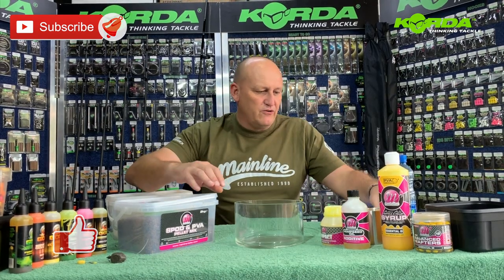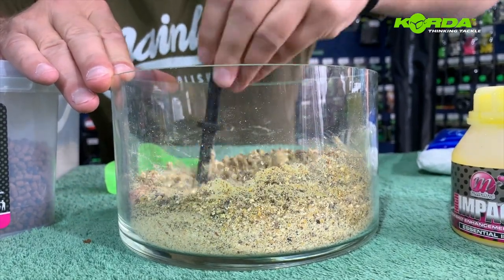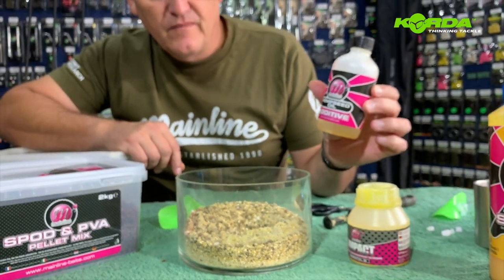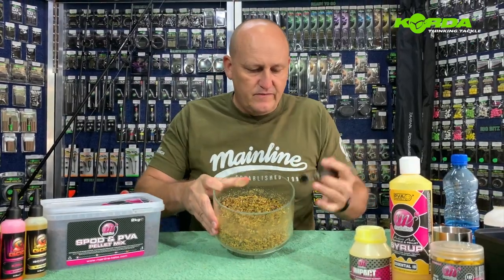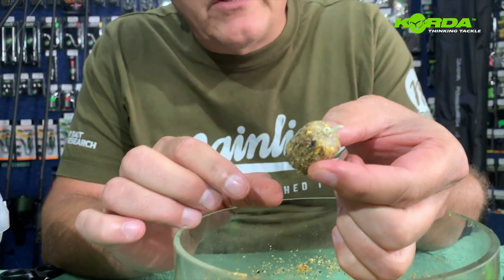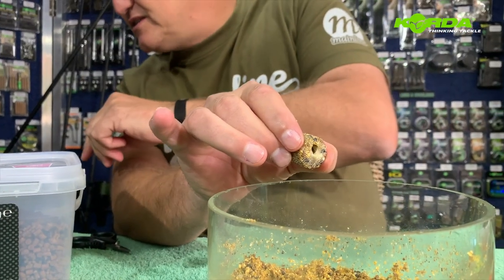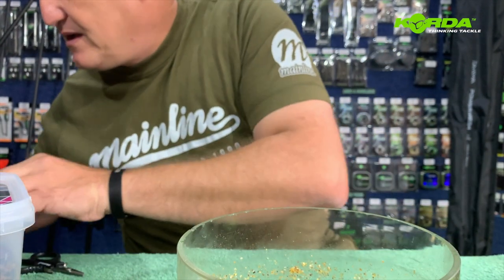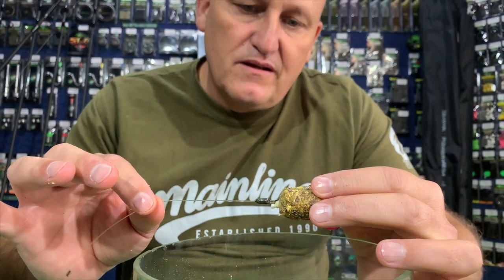HOW TO: Make a PVA bag for South African Fishing | ASFN Carp